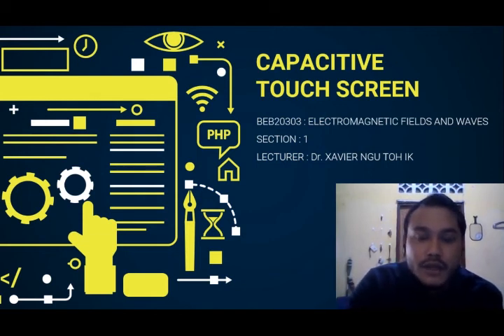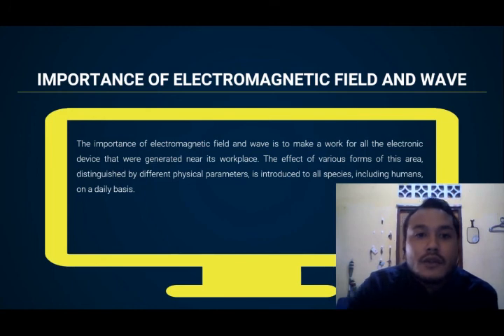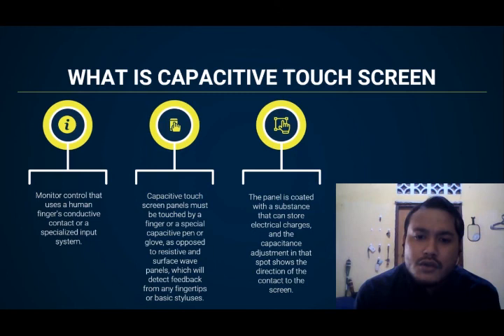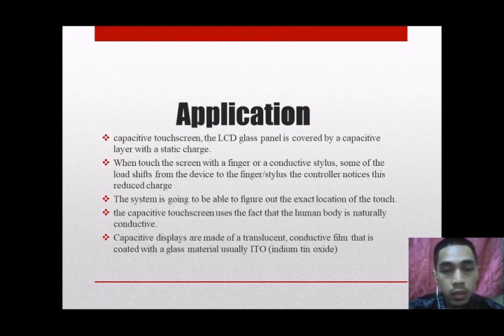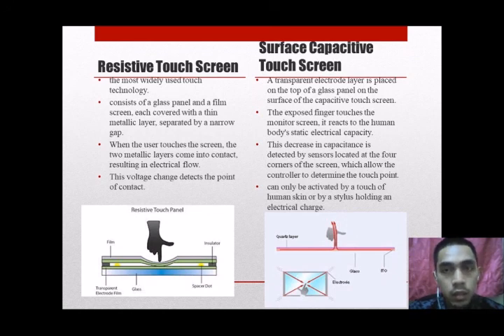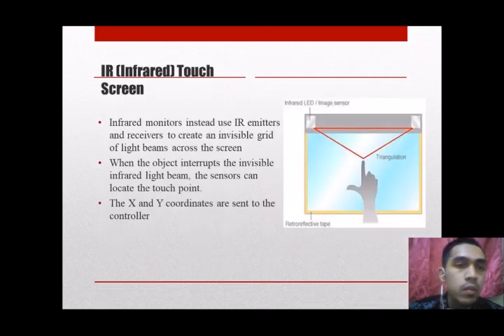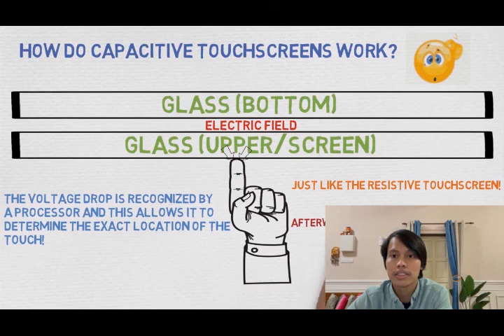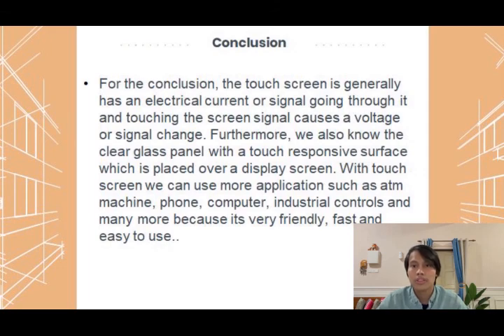CAPACITIVE TOUCHSCREEN (DE170033 CE170001 CE150111)